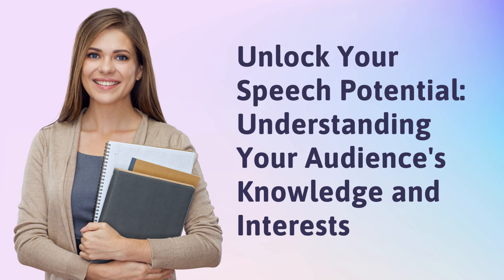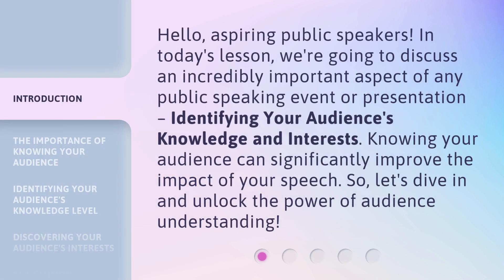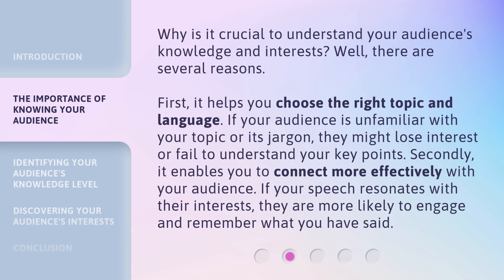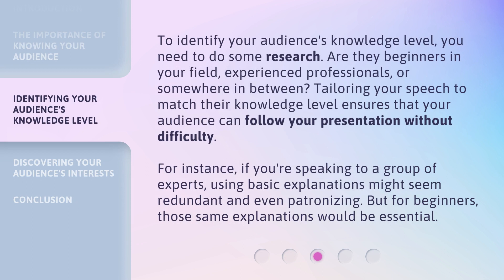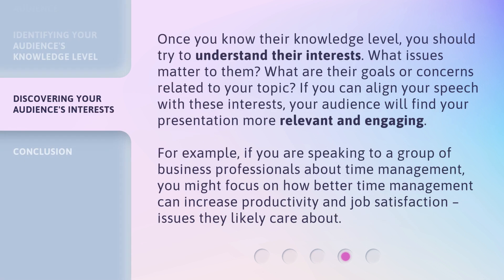Unlock Your Speech Potential: Understanding Your Audience's Knowledge and Interests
Unlock Your Speech Potential: Understanding Your Audience's Knowledge and Interests • Learn how to unlock the power of audience understanding in this captivating video. Discover the importance of knowing your audience's knowledge and interests, and how it can significantly improve the impact of your speech. Find out how to identify your audience's knowledge level and understand their interests to create a more engaging and memorable presentation.

00:00 • Introduction - Unlock Your Speech Potential: Understanding Your Audience's Knowledge and Interests
00:35 • The Importance of Knowing Your Audience
01:09 • Identifying Your Audience's Knowledge Level
01:44 • Discovering Your Audience's Interests